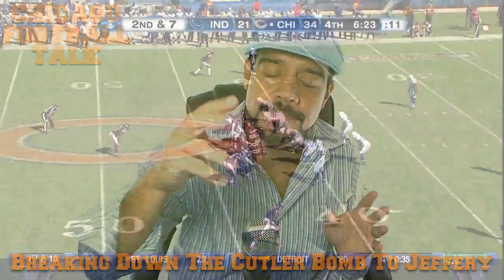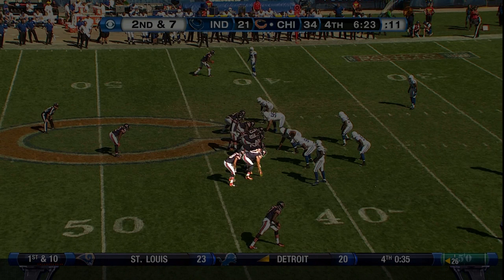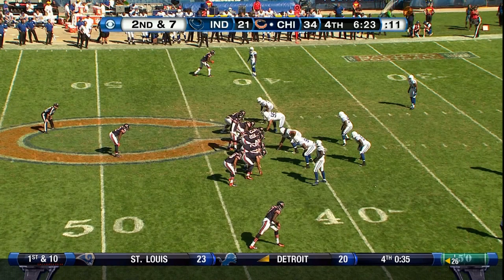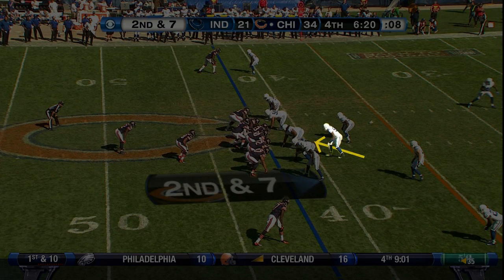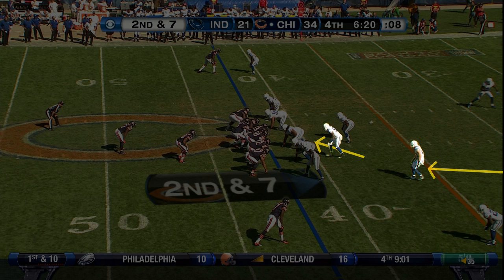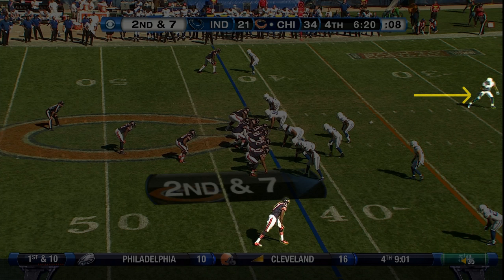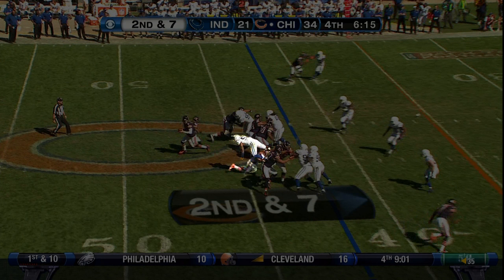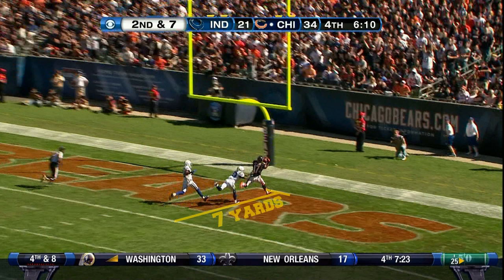Breaking down Jay Cutler's bomb to Alshon Jeffery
Your Boy Roy breaks down one of the most significant plays on offense from the Chicago Bears home and season opener.

Still images taken from NFL broadcast games are used expressly for the purpose of criticism, comment, and review in accordance with and under the legal protection of the Fair Use doctrine, Section 107 of the United States Copyright Act.